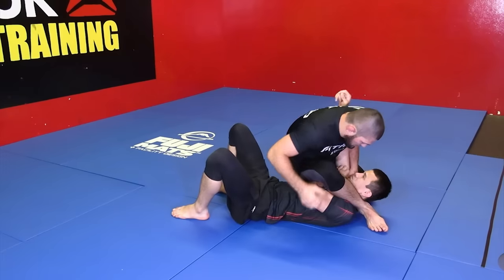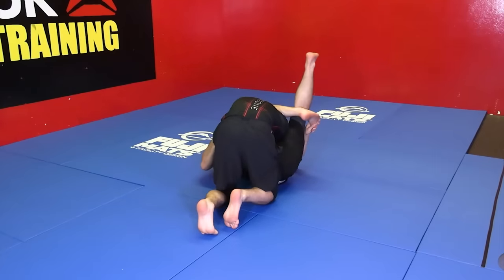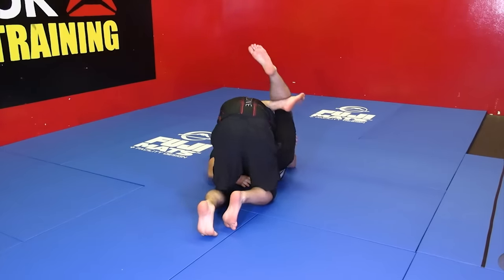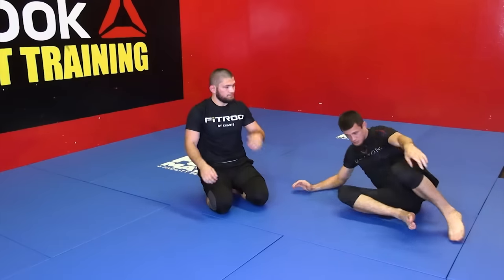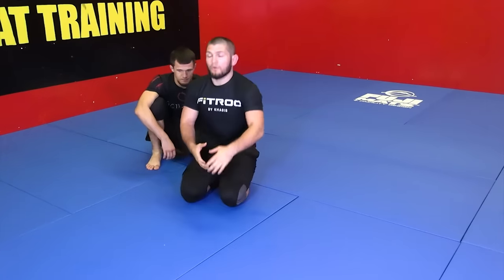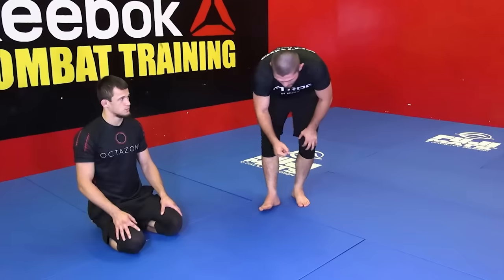Khabib Nurmagomedov - Mounted Triangle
MOUNTED TRIANGLE

In this BJJ Techniques video, Khabib Nurmagovedov teaches how to do a Mounted Triangle.

Khabib Nurmagomedov is arguably the greatest mixed martial artist in history with a 29-0 MMA record and multiple Sambo World Championships.  This is an excerpt from SAMBO THE TOP GAME available from BJJFanatics.com.